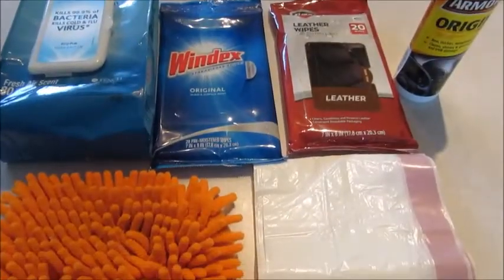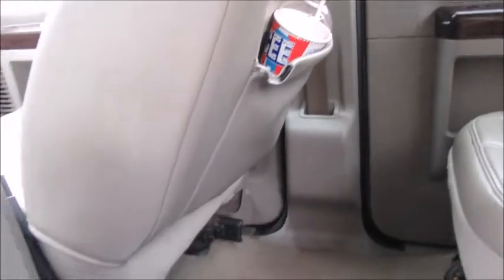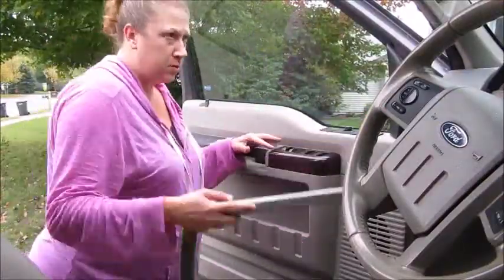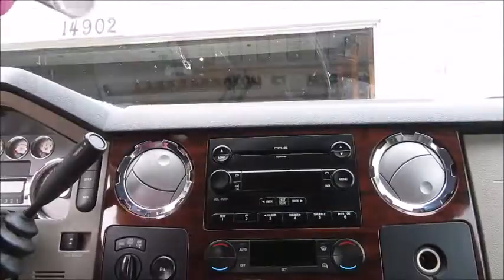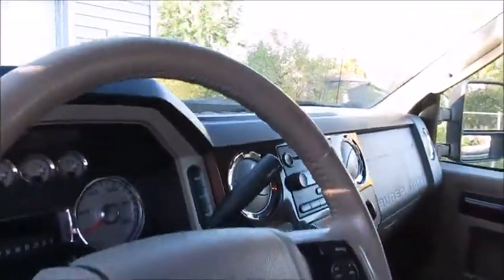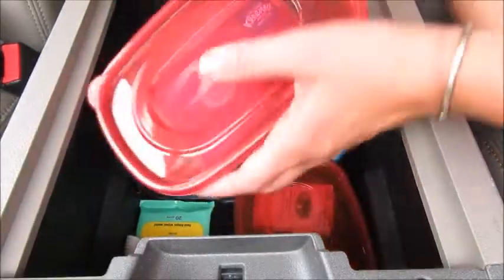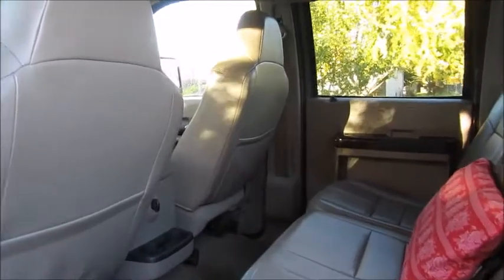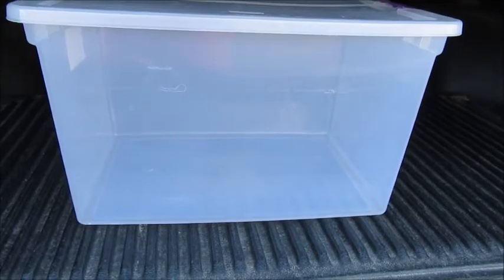Car Cleanout Collab | Happy At Home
Hi Everyone!

Today I am joining a group of YouTube friend in a Car Cleanout Collab.  We are sprucing up our vehicles and showing them off.  Make sure to check out the list below to go see everyone's videos.